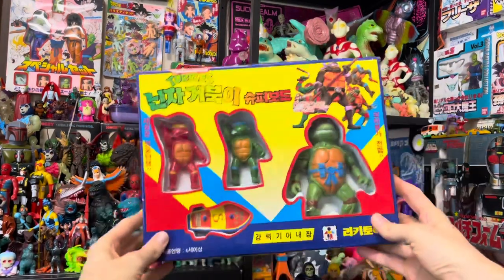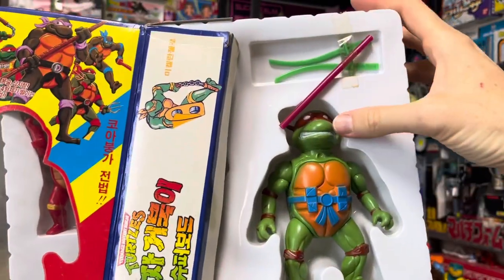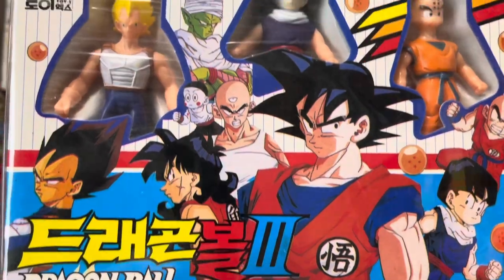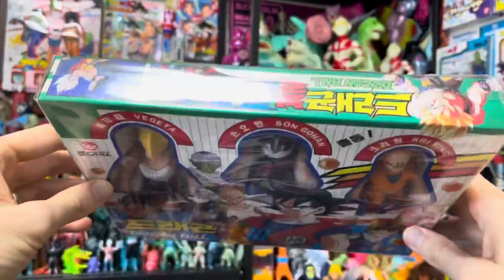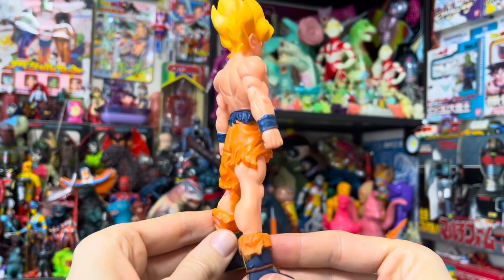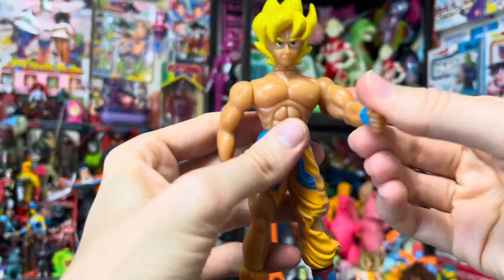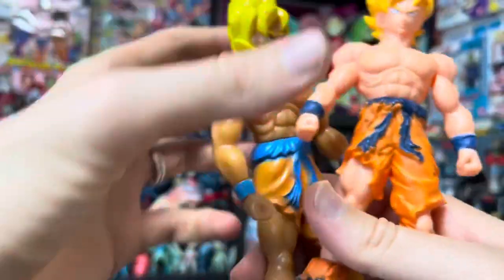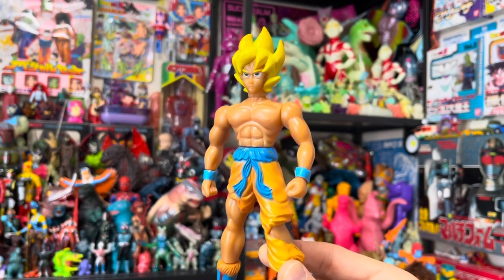MORE RARE VINTAGE DBZ & TMNT BOOTLEGS FROM KOREA (and Taiwan)!